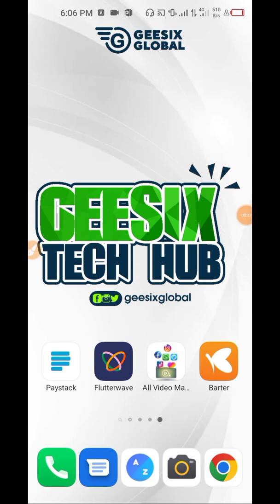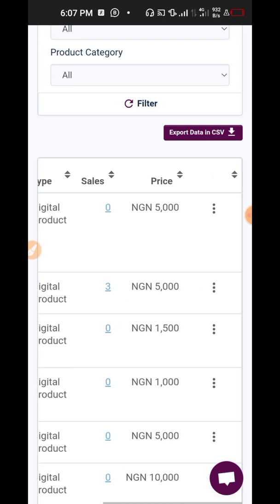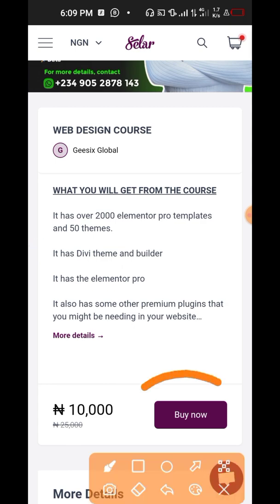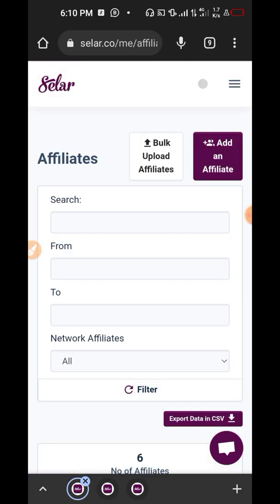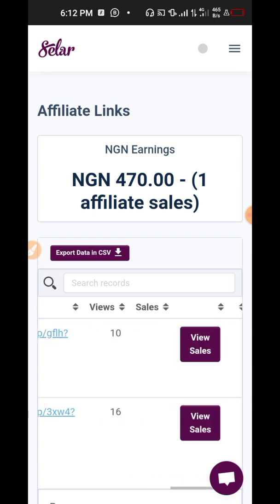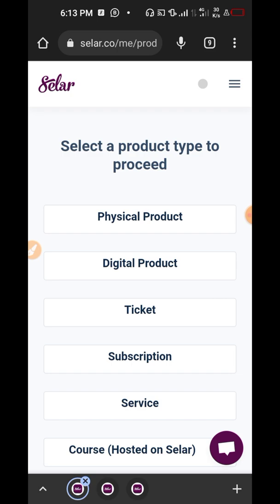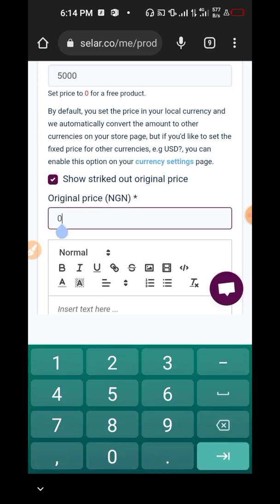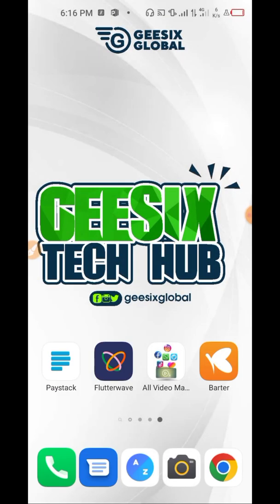How To Set Up Your Selar Account for Digital and Physical Products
You will learn how to Create your Selar Account, how to upload your products, how to write product description, how to setup your account for payment. How to receive payment from every part of the country.

Use The Link Below To Get A Free .Com.Ng Domain